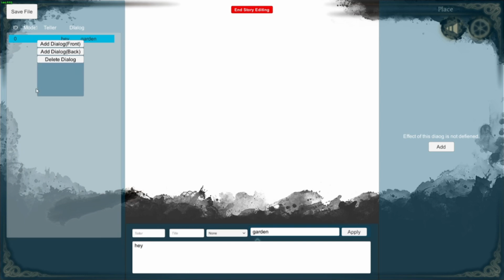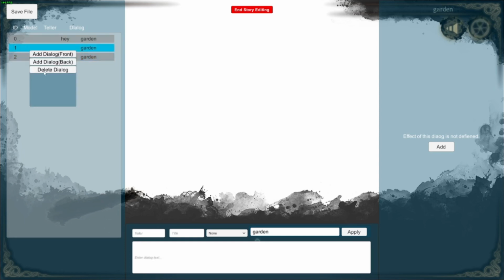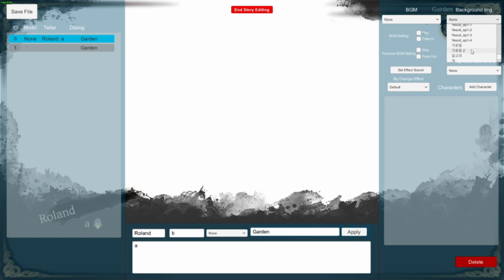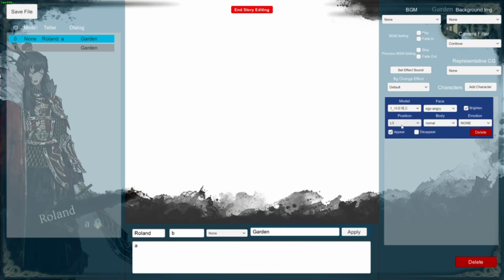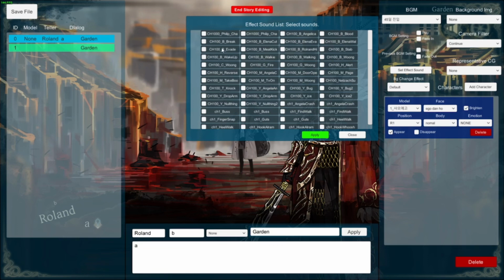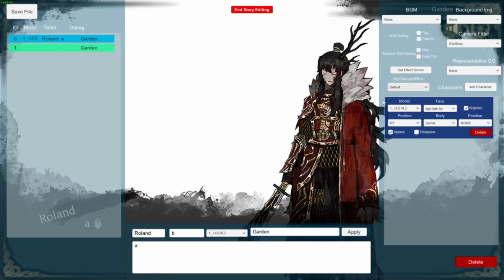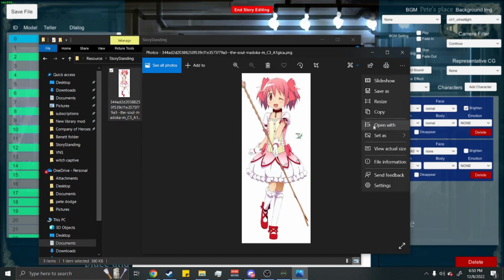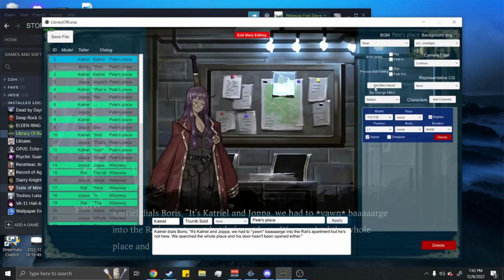Story editor tutorial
For adding images: 10:38 (for background images it's background sprite)
Ill add all the korean names at later date cuz im tired asf and hungry.